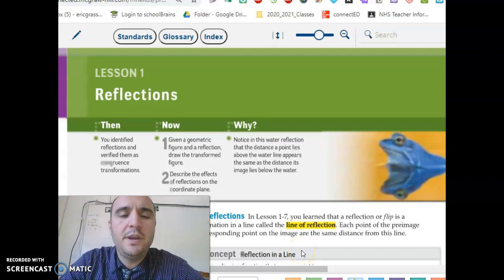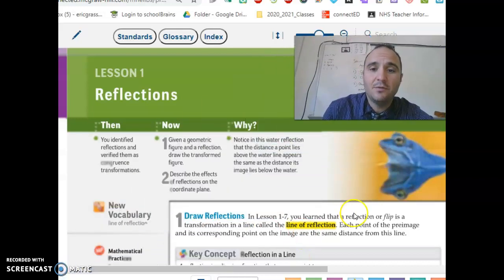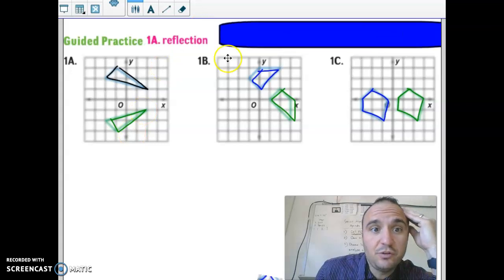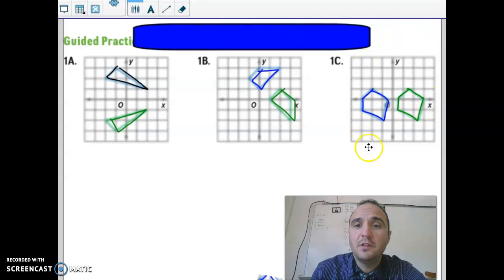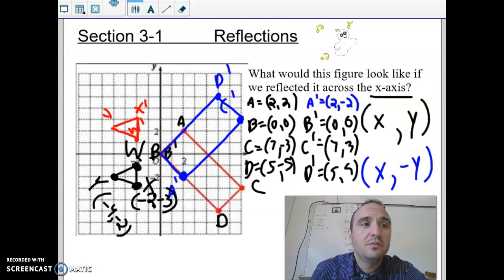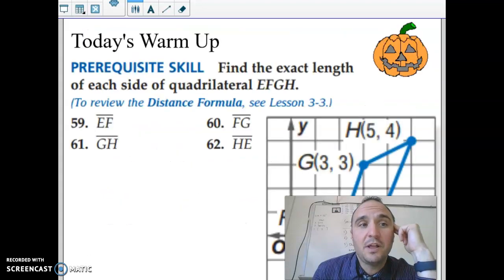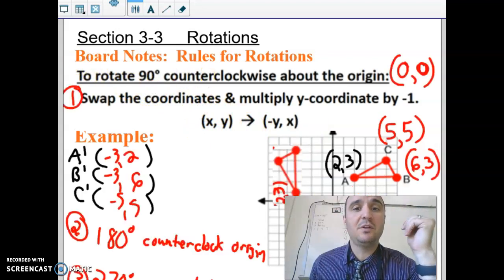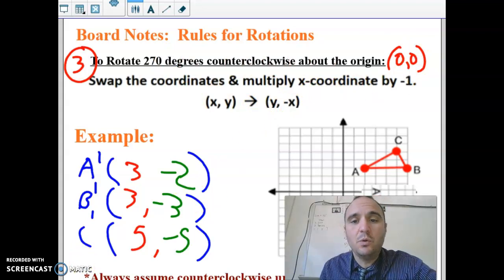Intro to Transformations